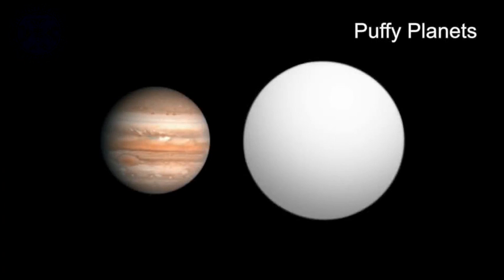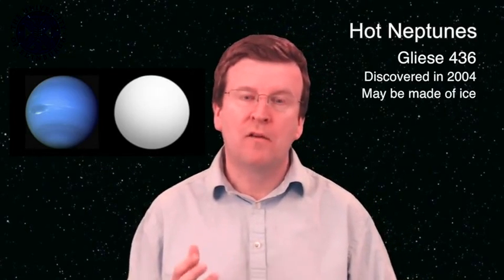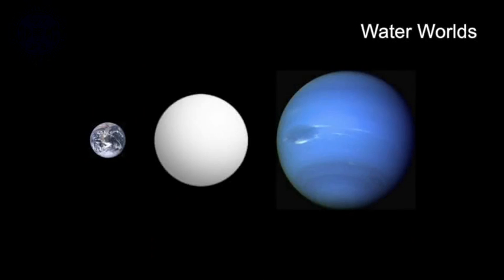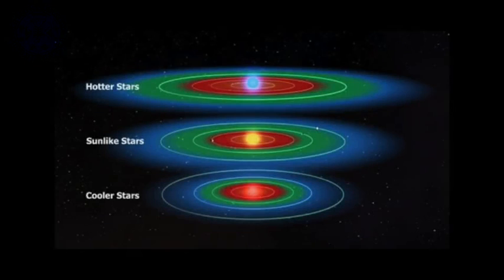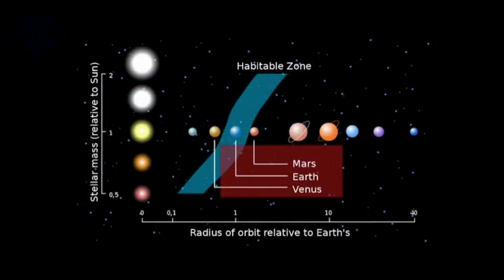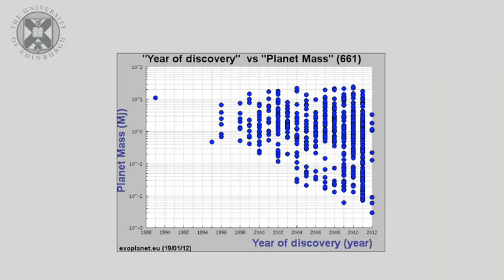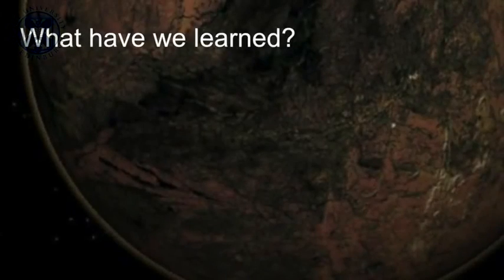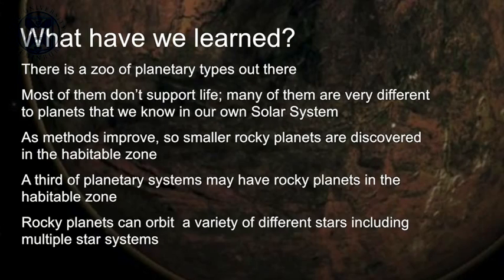Astrobiology | 02 7 2 The Search for Exoplanets Types of Planets 8 35